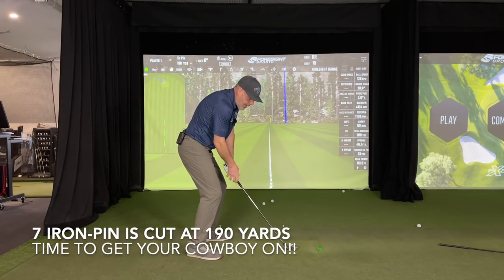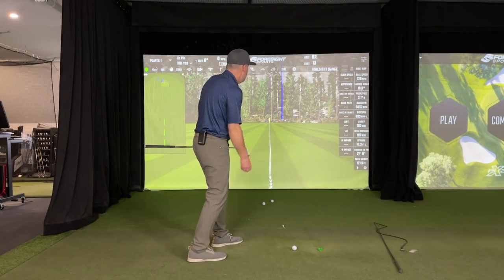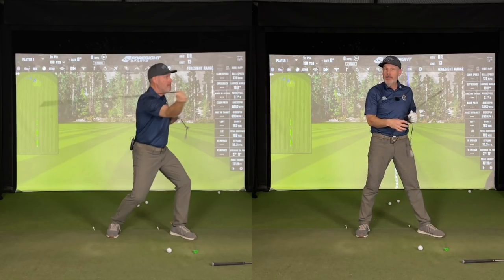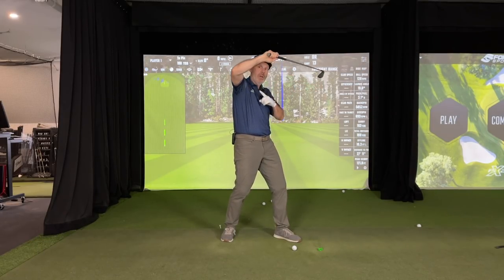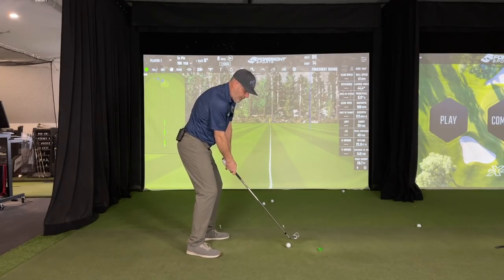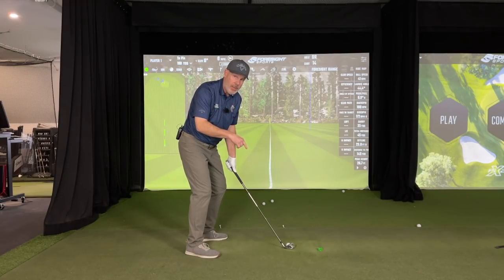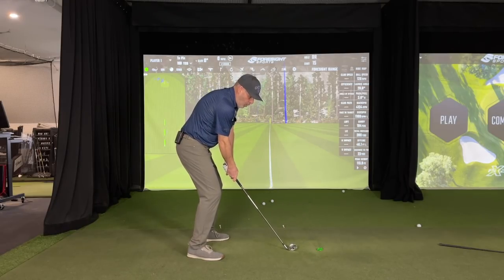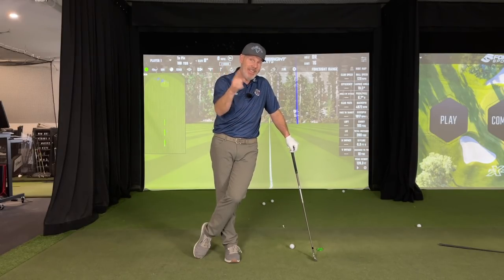SENIOR GOLFER WITH STOCK 190 YARD 7 IRON | Wisdom in Golf | Golf WRX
Senior Golfer with stock 190 yard 7 iron/ HEY THAT’S ME!  How cool is that!  And I don’t expect to slow down any time soon and will go on well into the next decade with this effortless power!  The analogies and drills you will find in this video are built into your machine and are so easy to reproduce; you don’t want to miss this!

00:00 Shawn Clement introduces the golf lesson
01:30 The difference between throwing at the target versus throwing at the ball
02:45 Analogy: Lunge whip to illustrate the throwing technique
05:38 How the golf ball is just an intersection of the golf swing towards the target
10:33 Confirming your ball position with your throw with the golf club
12:51 Shawn Clement summarizes the golf lesson

With our great collaboration with Golf Fit Pro, we want to share with you the wisdom that Nick Randall possesses as one of the greatest Strength and Conditioning Coaches in the golf Industry. and be sure to use promo code WIG10 💪😃

Shawn Clement Director of Development at The Royal Quebec Golf Club / Shawn Clement Directeur du au Club de Golf Royal Québec